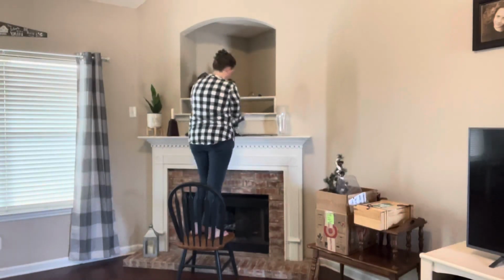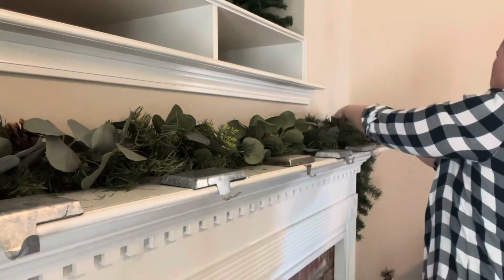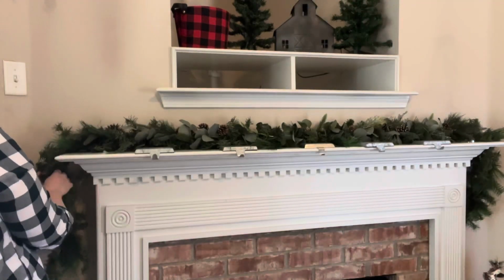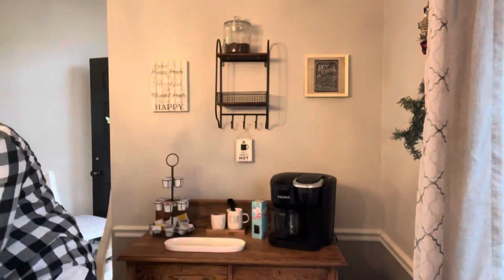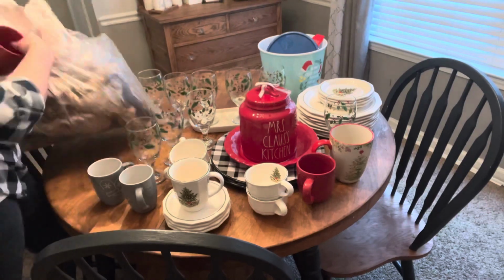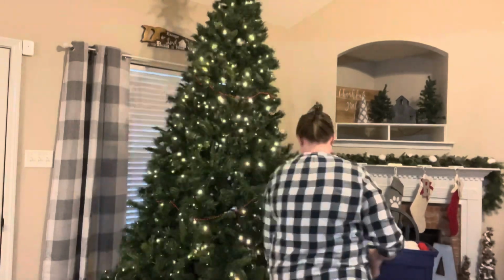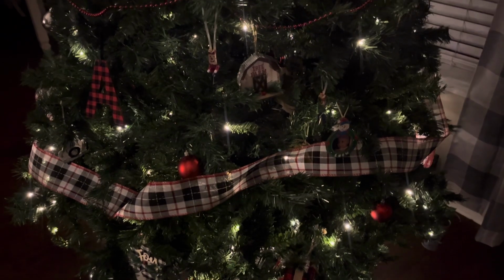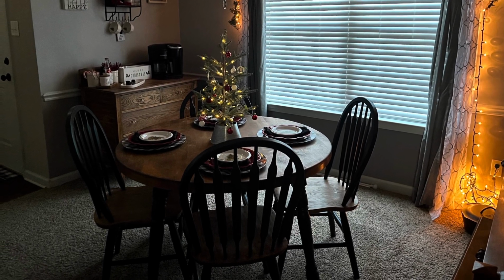Decorate For Christmas With Me | What Are YOUR Family Traditions?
Our family tradition is to have the house decorated for Christmas by Thanksgiving Day. Because Thanksgiving Day is the “kick-off” to the Christmas Season for us. This year, we have a trip planned and if I don’t get the decorations done now, they won’t be done in time.

Hang out with us as we get festive around here.